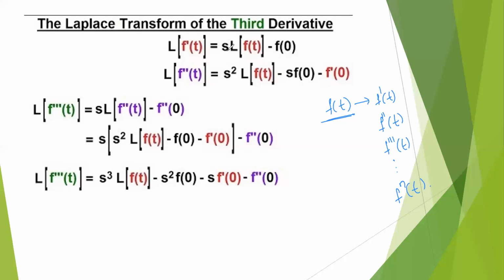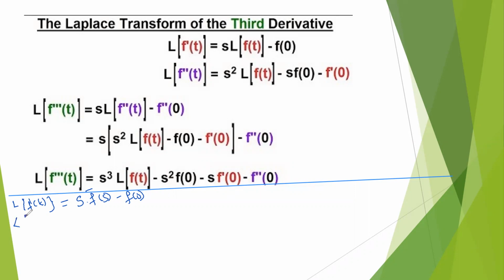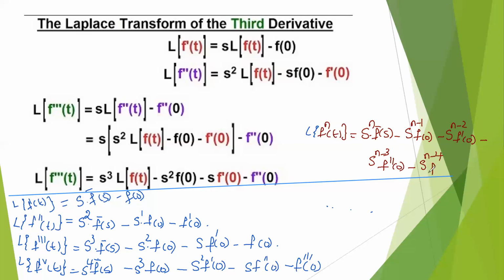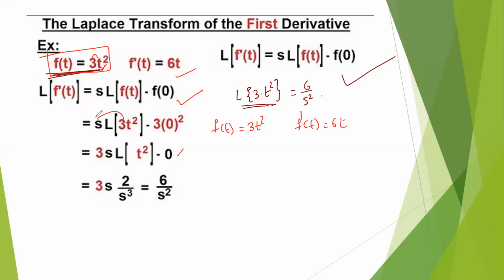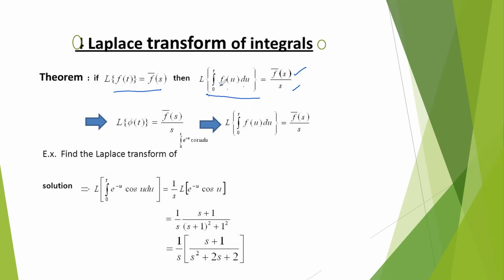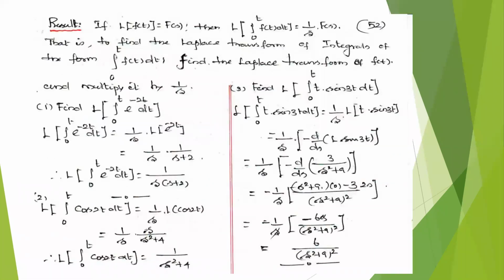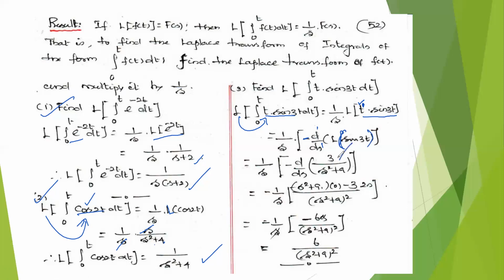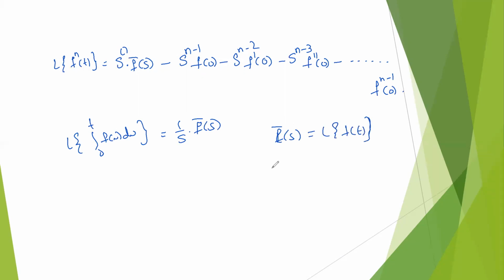JNTUH NRCM R21 ECE IIYR LNCV UNIT 1 Laplace transform of derivatives and integrals